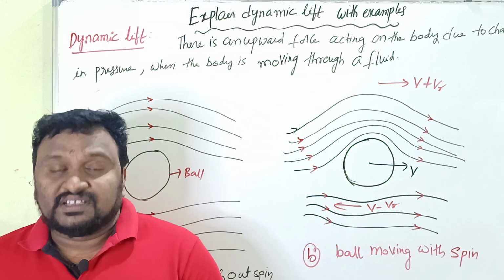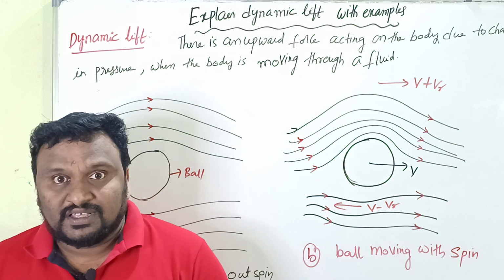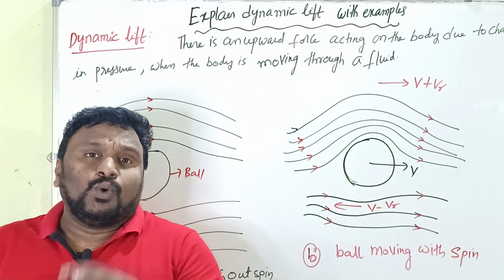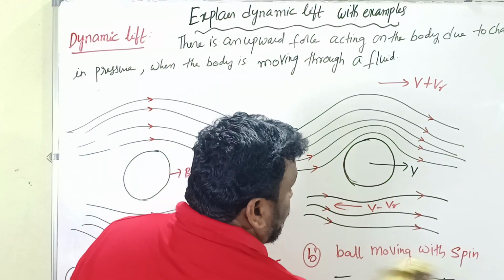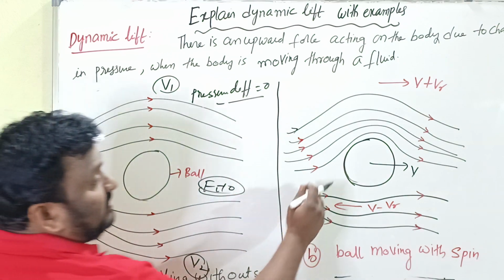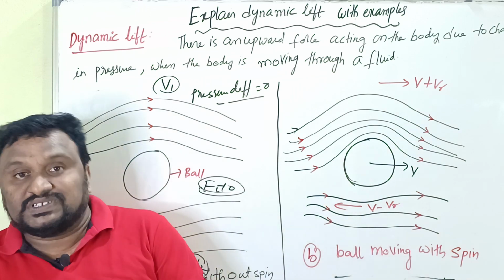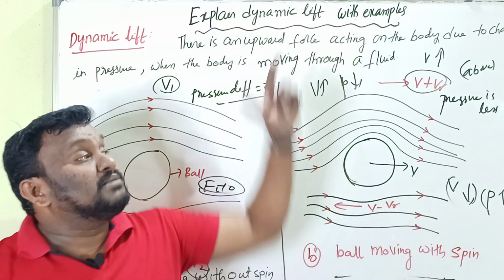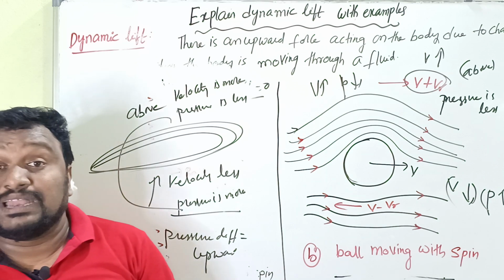DYNAMIC LIFT EXAMPLES|| MECHANICAL PROPERTIES OF FLUIDS|| CLASS11